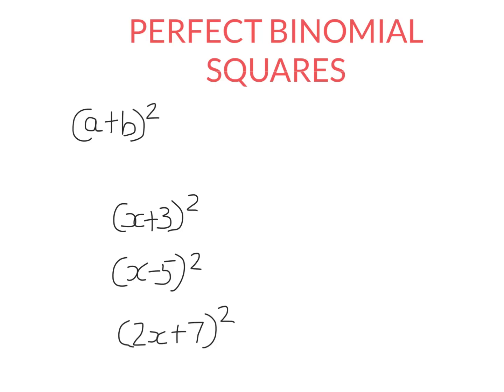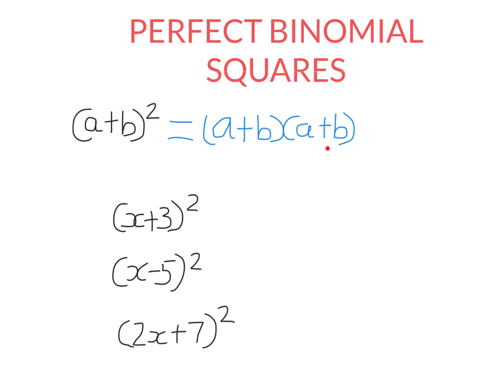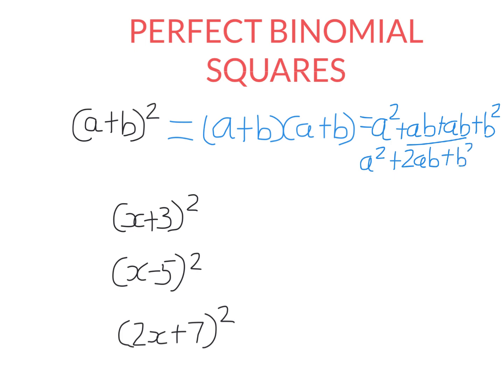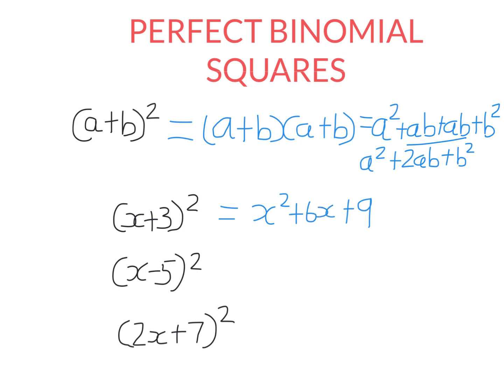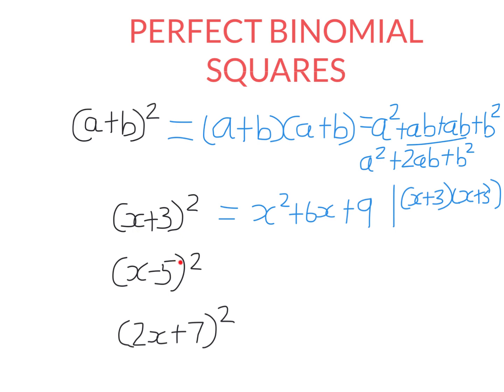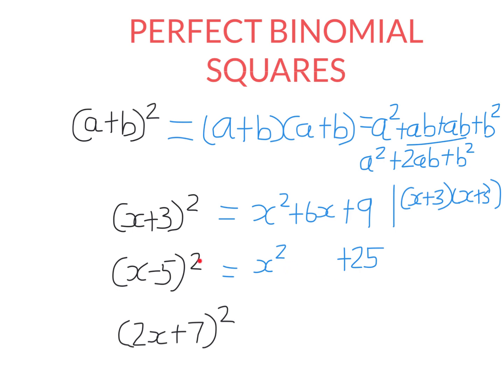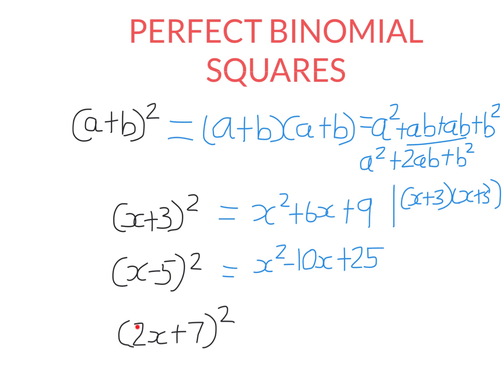Perfect Binomial Squares